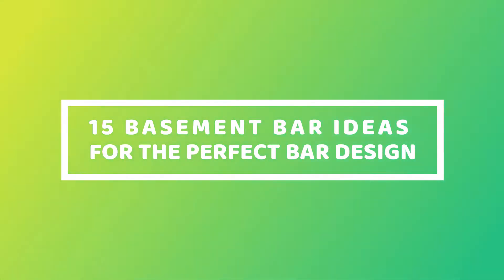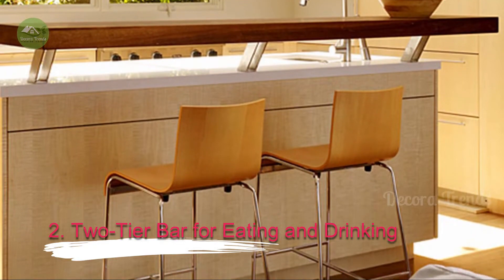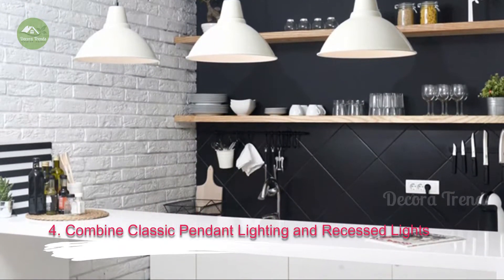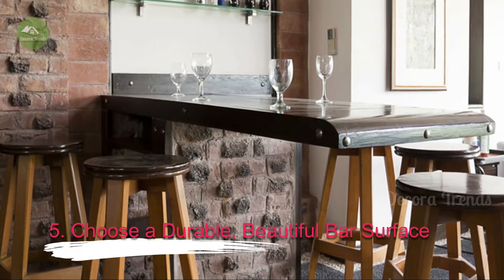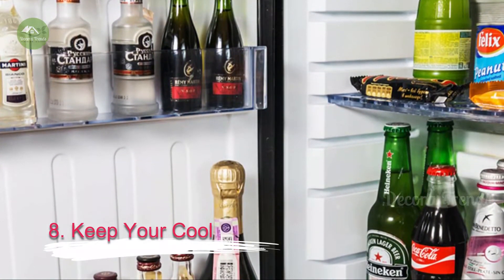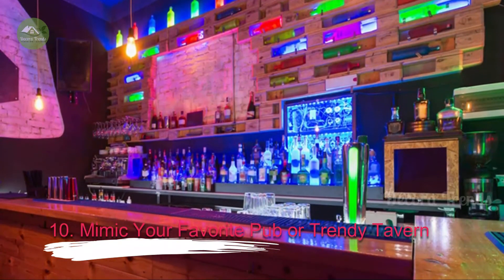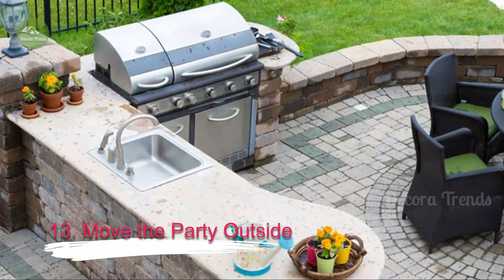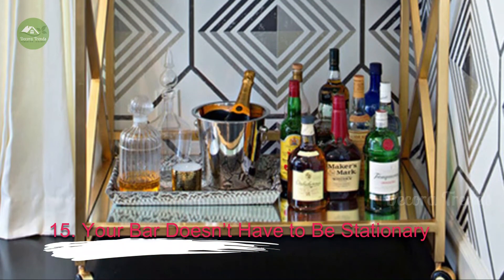15 Home Bar Ideas for the Perfect Bar Design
Building a home bar is a dream project of many homeowners, but essential repair and maintenance projects often bump it out of the queue. It’s time to make that dream a reality! Whether you want a full bar in the basement, a standing bar by the kitchen, or just a fun corner outside, every home bar starts with a plan. Choose the location and take a look at this collection of exceptional home bar ideas.

We share with the hope that it's useful for designers.